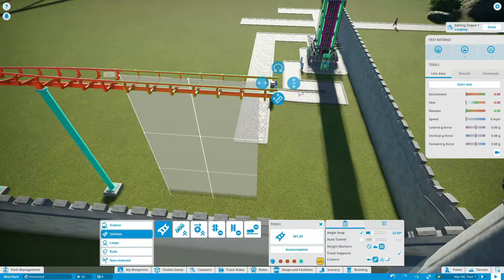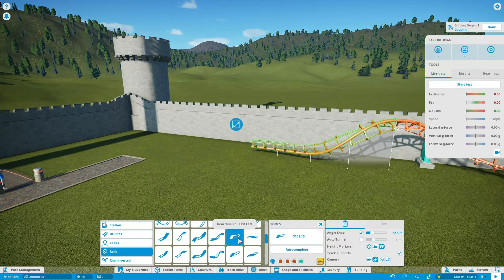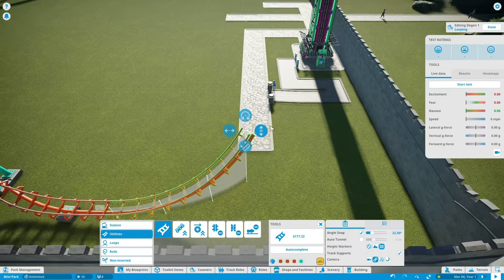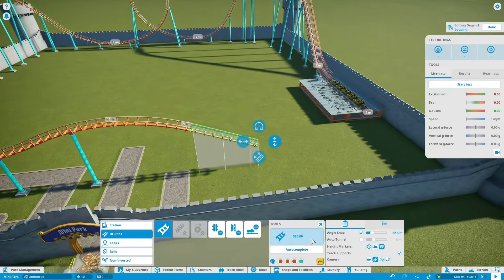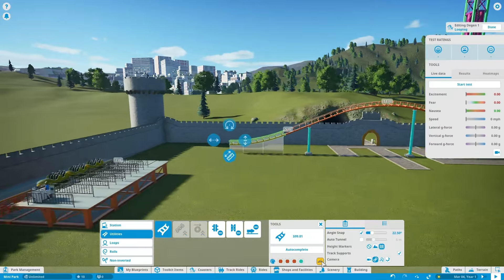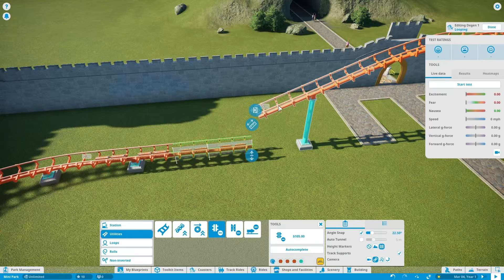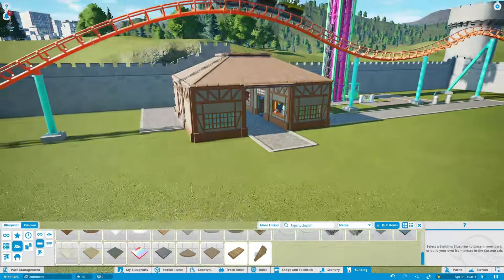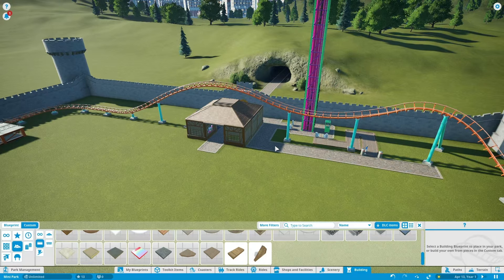Planet Coaster | Mini Park Build - Part 2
Building a sandbox park in a fixed 25x25 lot.